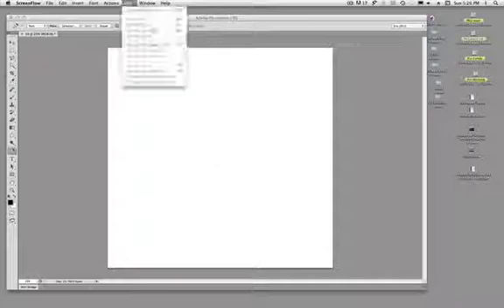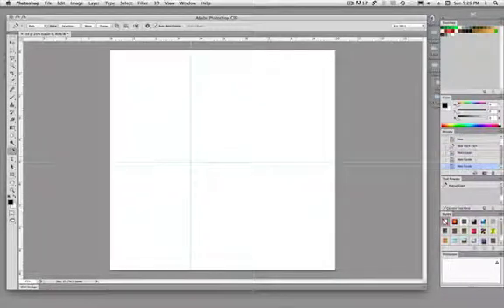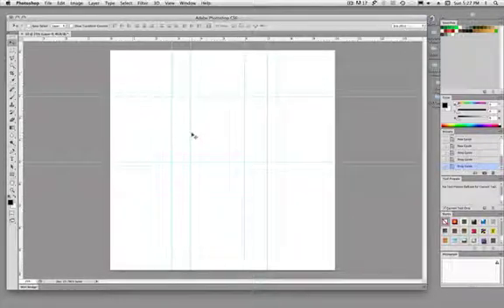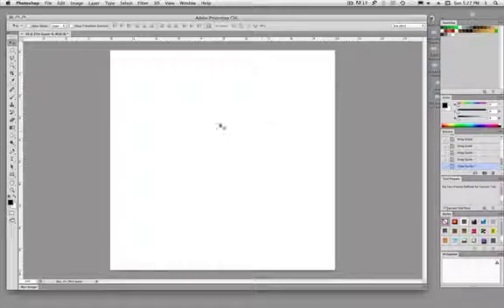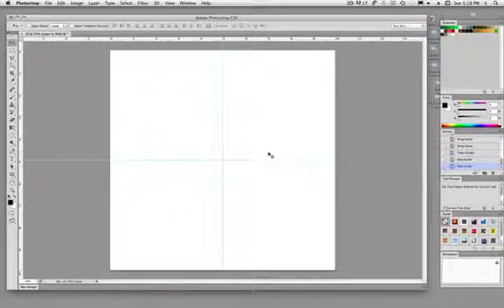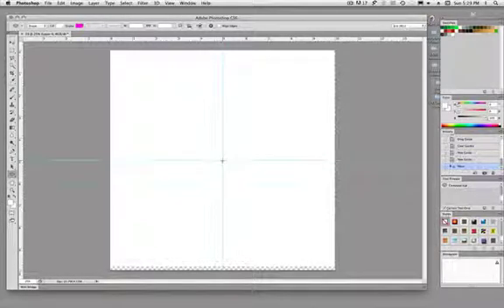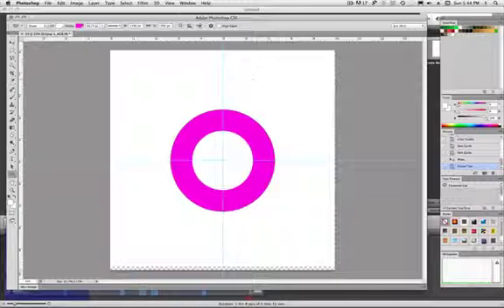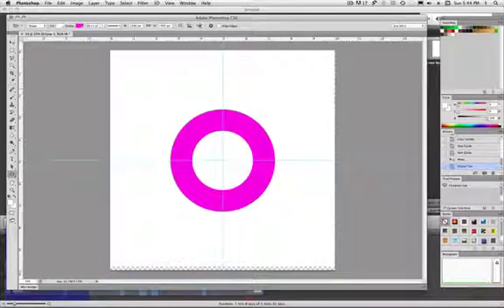Photoshop Guides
Introduction to guides